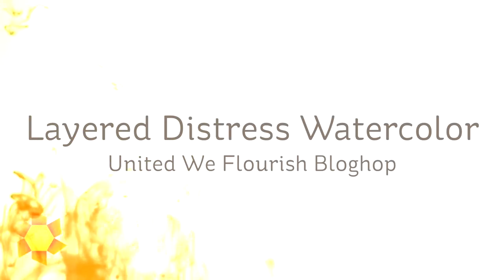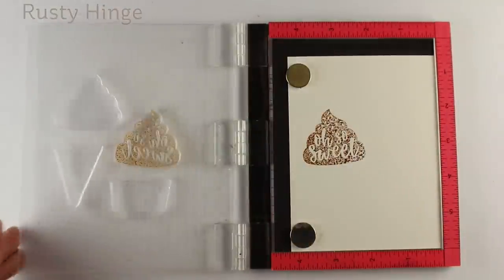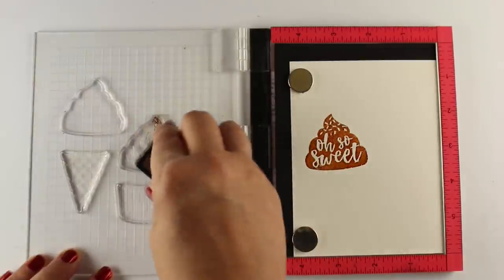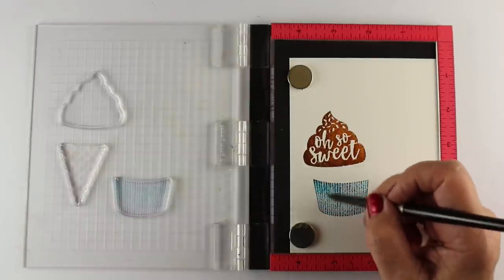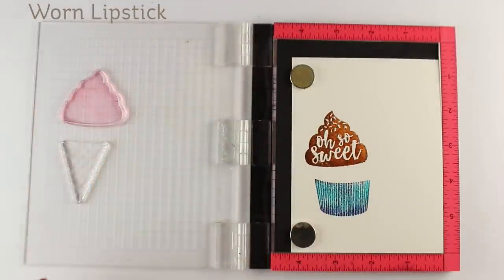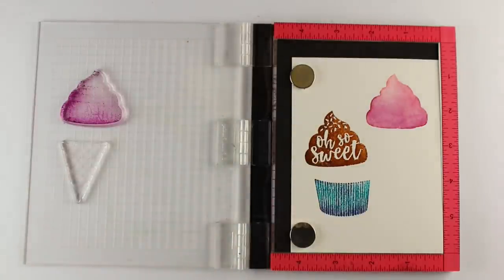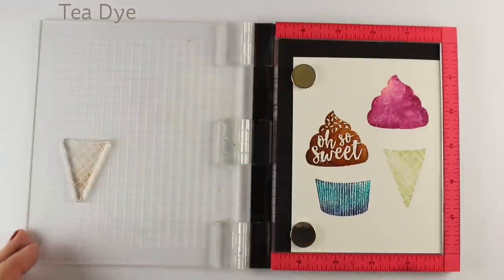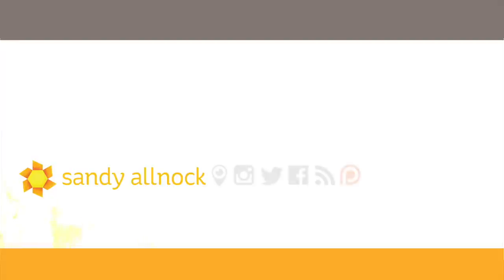Color by layering distress ink colors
Ellen's been creating special stamp sets with other partners in the industry - this month it's Concord & 9th with a darling cupcake and ice cream set...right up my alley with my sweet tooth! Blog post with more info and pinnable images